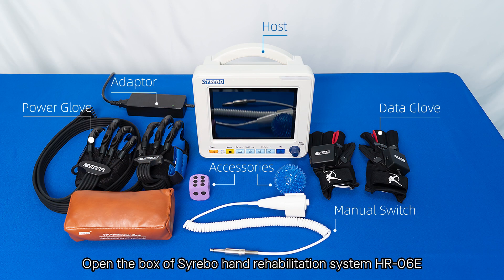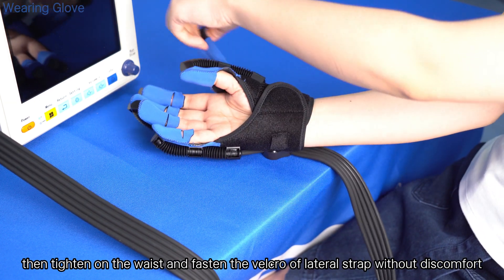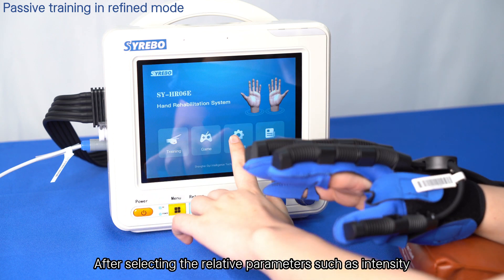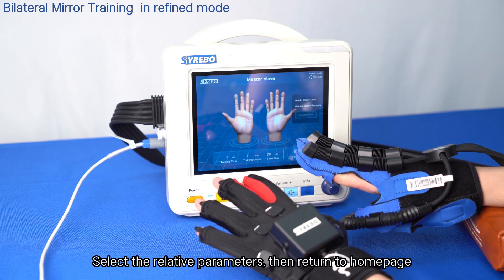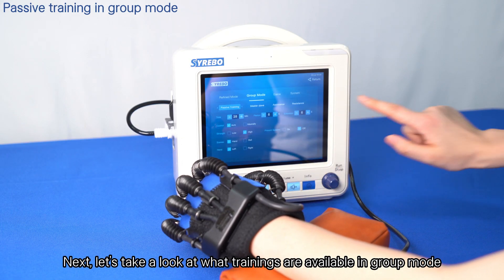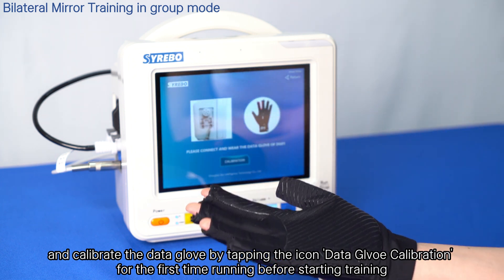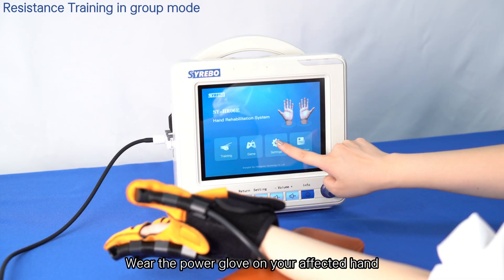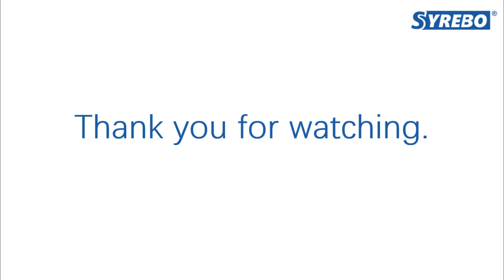User Instruction of Syrebo® Hand Rehabilitation Robot for Clinic SY-HR06E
Syrebo® hand rehabilitation robot is an innovative pnenumatic flexible
rehabilitation robot. It combines the most advanced flexible robotics technology and neuroscience theory, integrating hand function rehabilitation training, evaluation and clinical research. It is widely used in various hospitals such as rehabilitation, neurology, stroke center, geriatrics and pediatrics, orthopedics, brain tumors and other departments. It can fully cover the patient's full-cycle hand function rehabilitation training from the paresis period to the rehabilitation period.